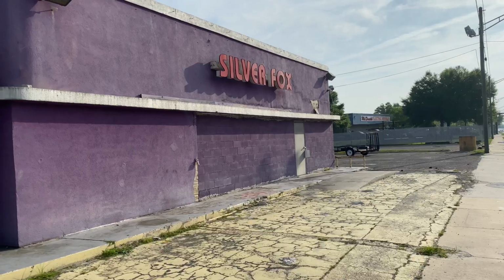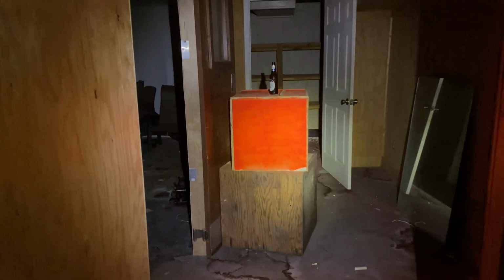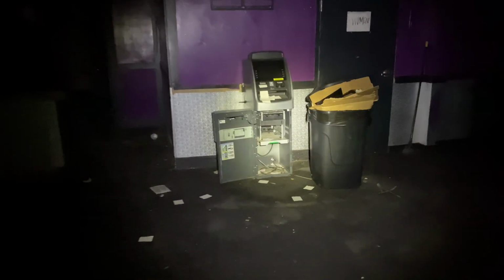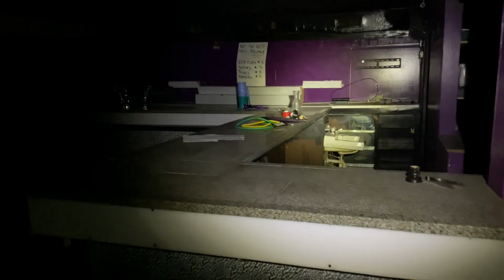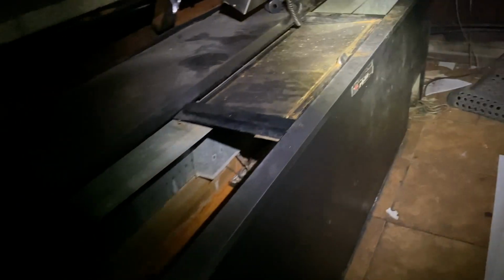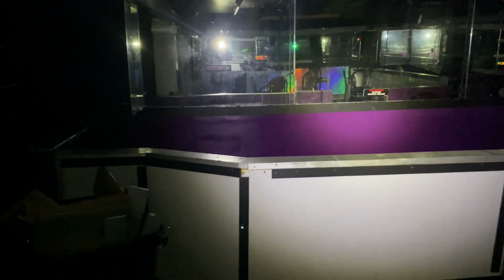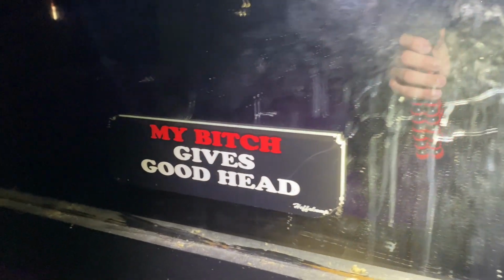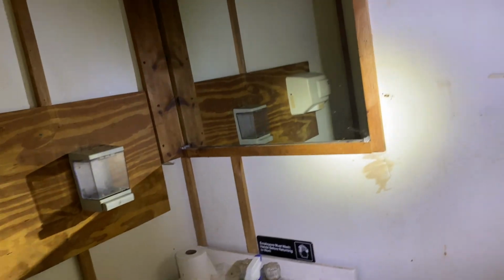A SHOCKING look inside an ABANDONED Florida Strip Club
Come join me as I check out an old abandoned strip club on the west side of Jacksonville. This club has been shutdown for the past few years. The club has seen much violence with over quite a few shootings and one to many deaths.

I have a passion for documenting abandoned locations and the intention of these videos is to preserve their history and memory for time to come.

665